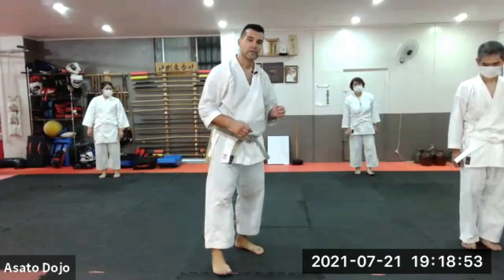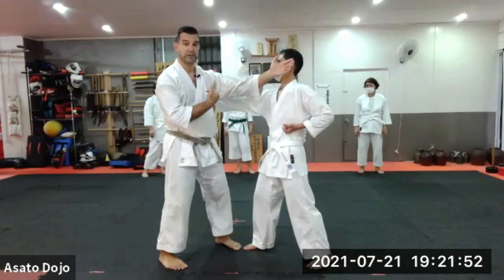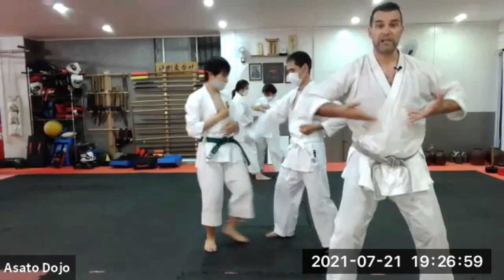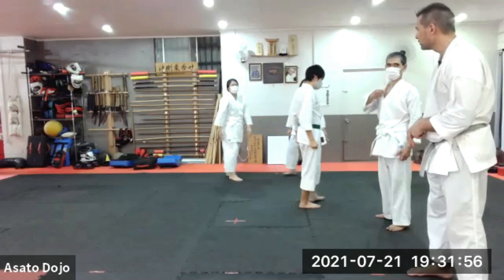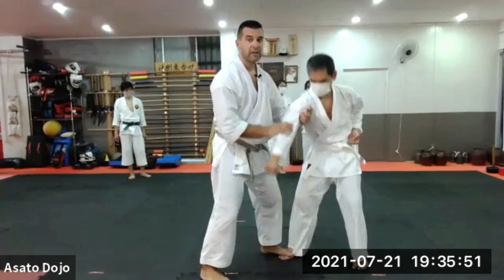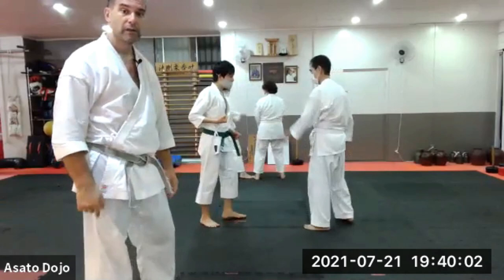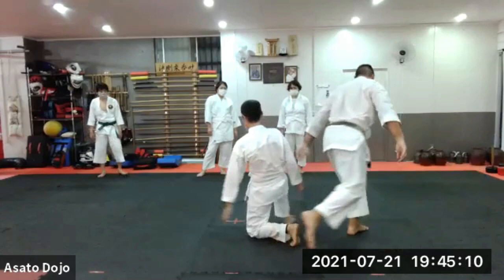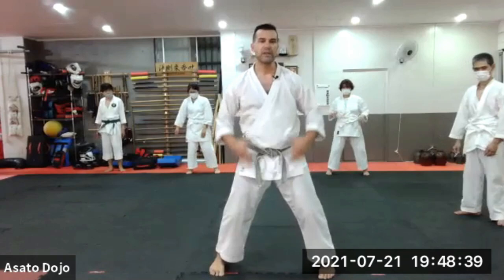Focus on Naihanchi kata applications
James Pankiewicz sensei teaches applications based on the movements in Naihanchi Shodan kata. This kata is a foundational component of the traditional karate taught at Asato Dojo in Okinawa.